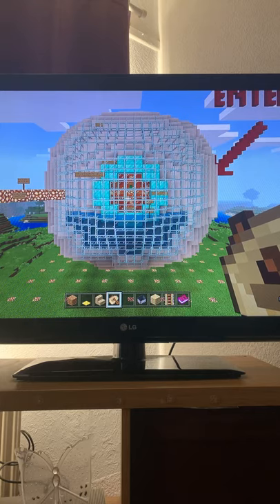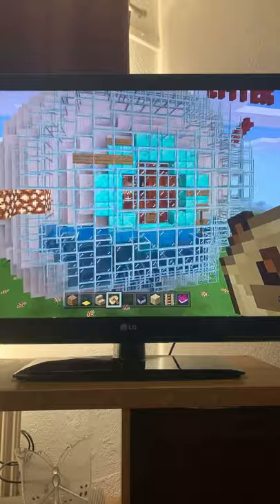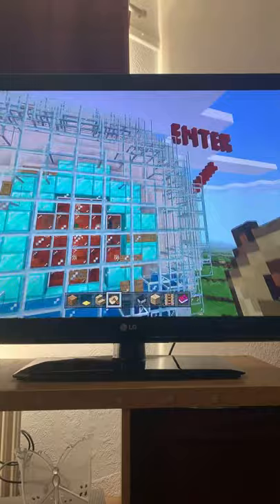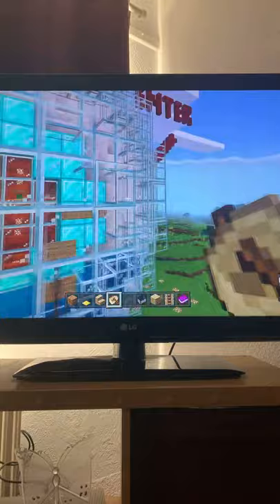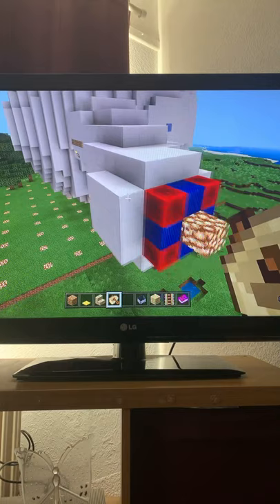ASMR Minecraft Eye Tour in 1 minute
Welcome to this ASMR Minecraft 1 minute virtual eye tour. I hope you find it relaxing & informative.